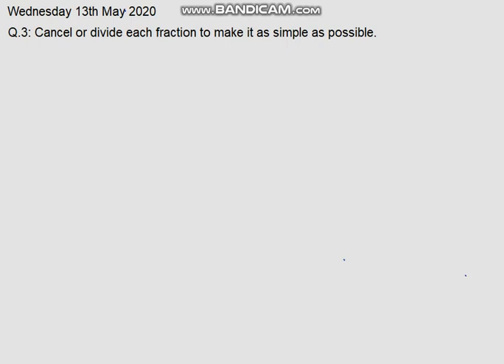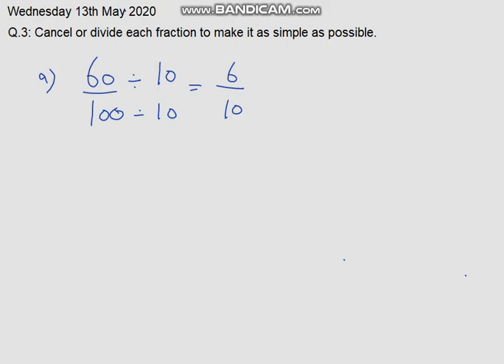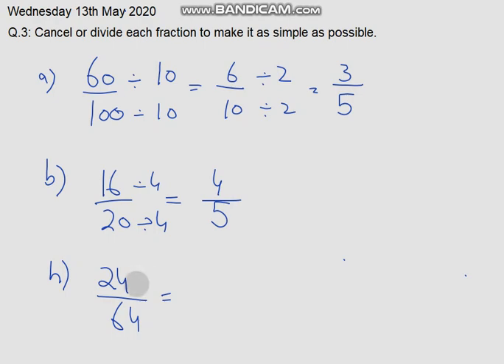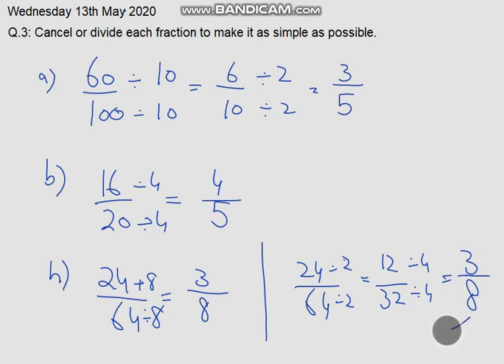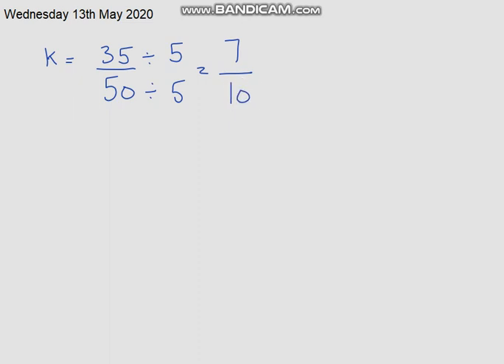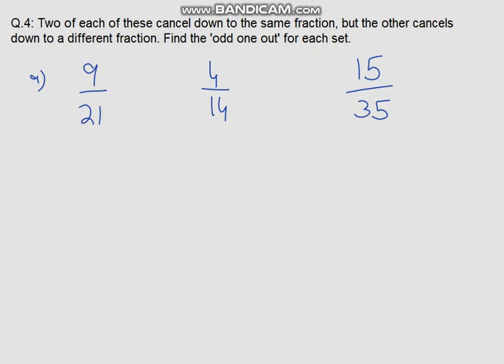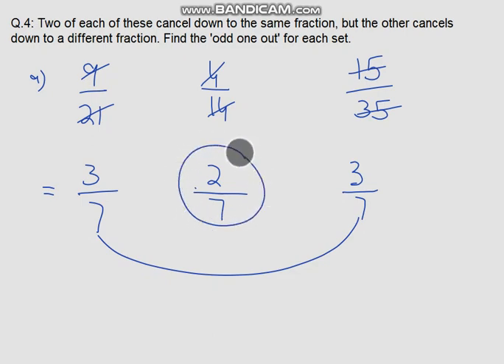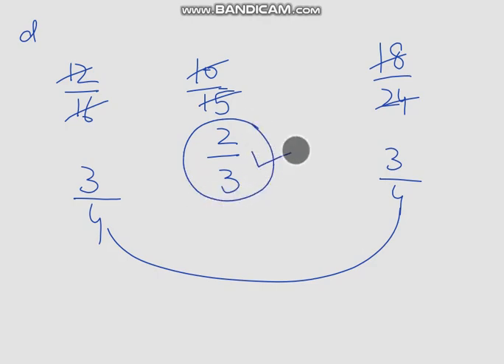Equivalent Fractions (Grade V Maths)